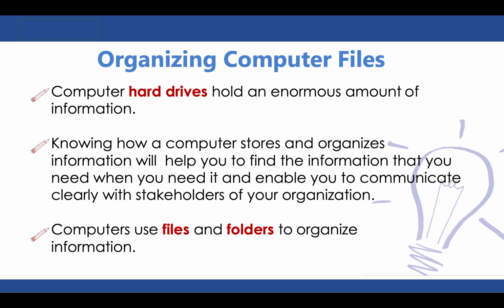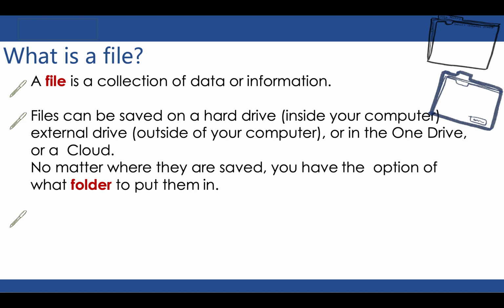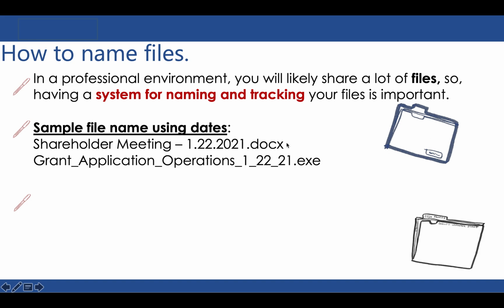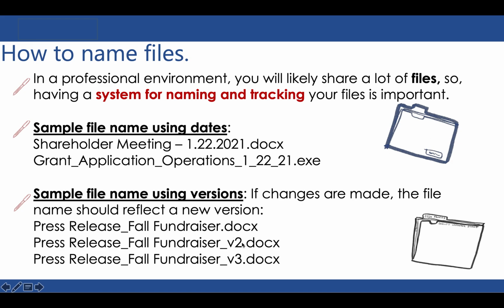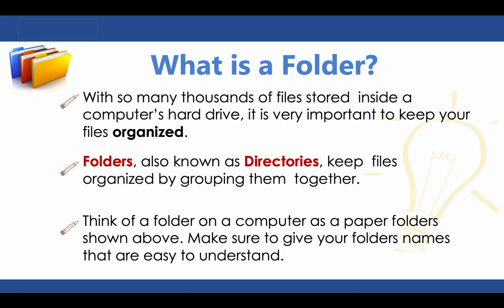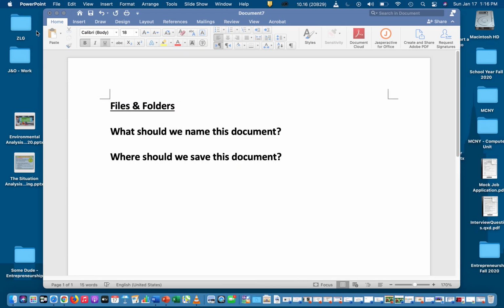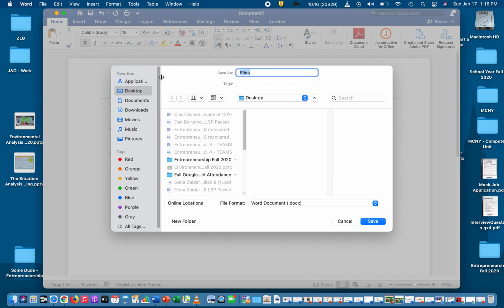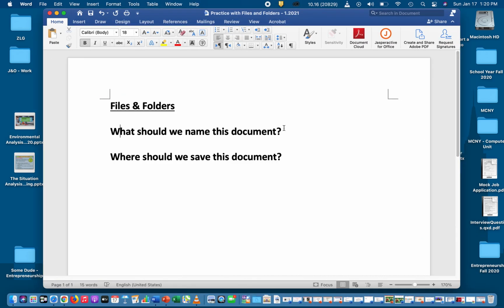Video #3 Files and Folders